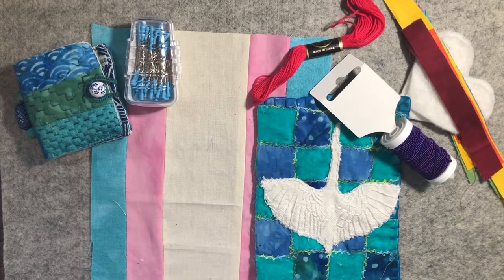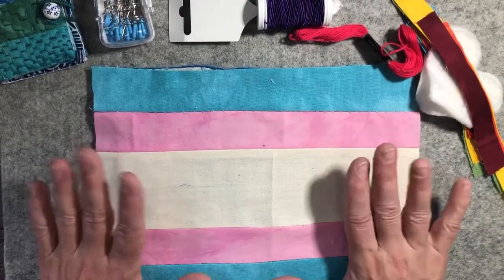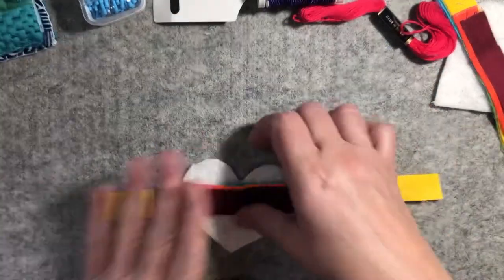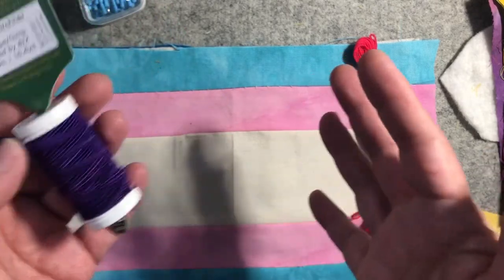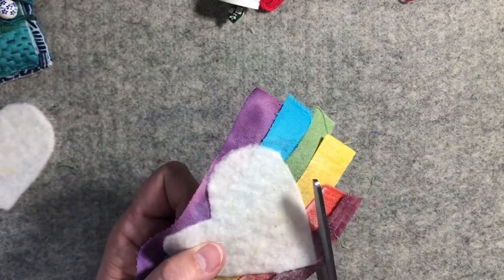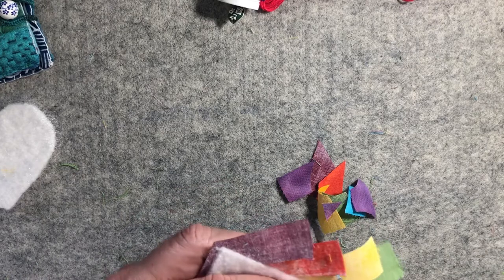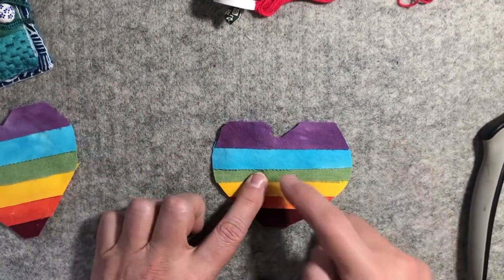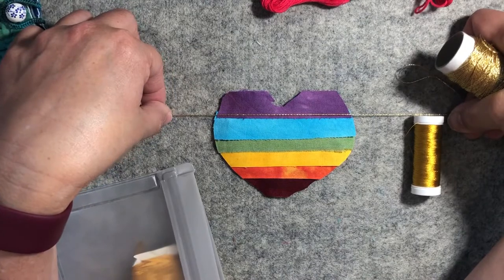Final page in the roxysjournalofstitchery - June prompts!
Gold thread for border comes from a textural selection pack from Stef Francis

Misty Fuse